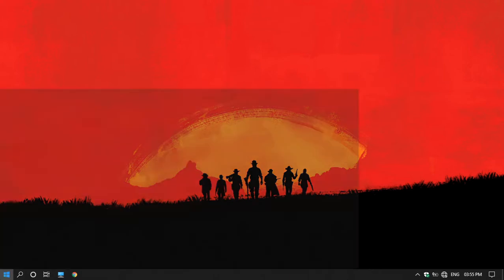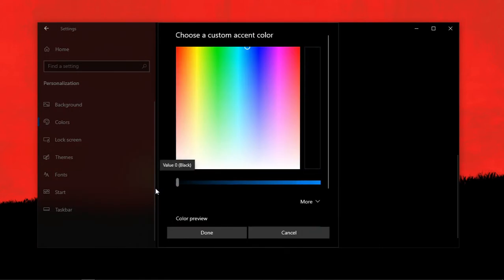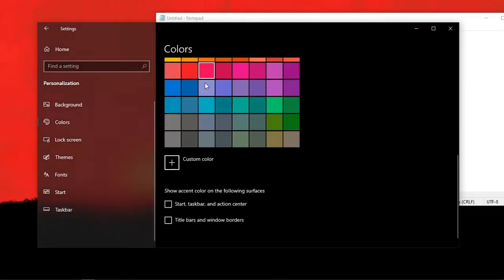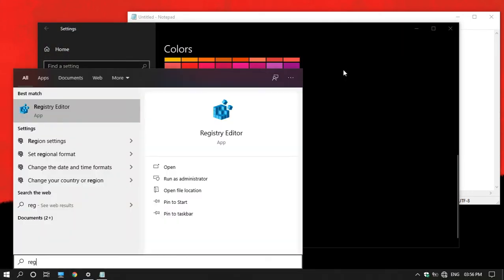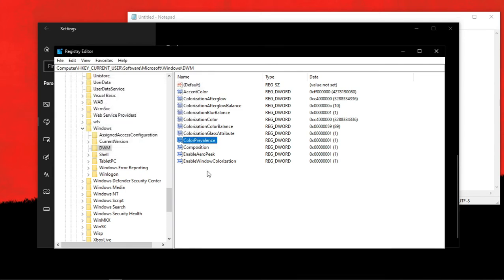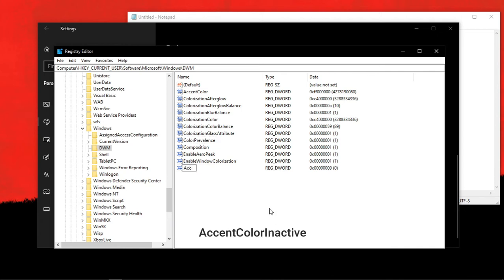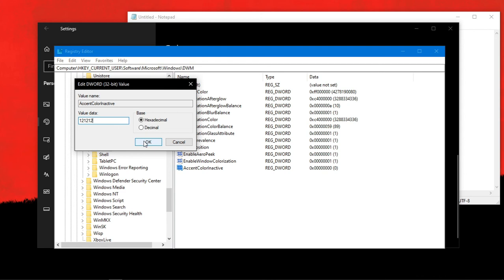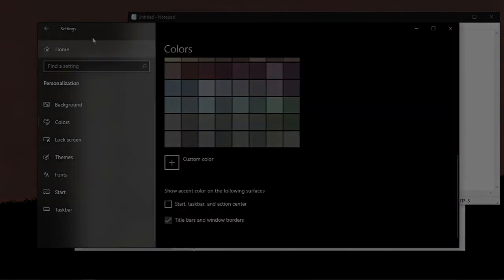How To Change The Color Of Title Bar On Windows 10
In this Video I will Show You How To Change The Color Of Title Bar On Windows 10

Tech Storm

tech storm

TECH STORM

Teck Storm

windows 10 title bar color registry

windows 10 inactive title bar color

how to change the color of title bar in window application

windows 10 change window color from white

windows 10 black title bar

how to restore default color settings in windows 10

windows 10 title bar size

windows 10 white title bar fix

how do i change my screen color back to normal windows 10

windows 10 color settings

windows 10 change window border color

windows 10 accent color registry

How To Change The Color Of Top Bar On Windows 10

how to change taskbar color windows 10

how to change color in windows 10